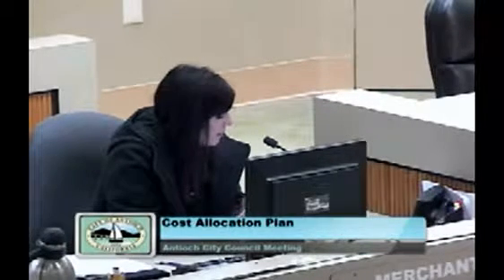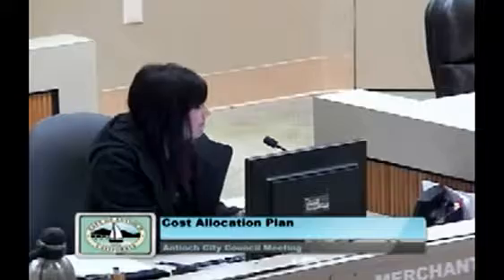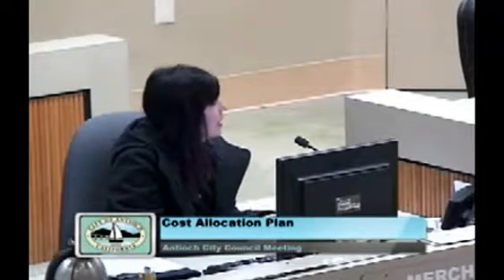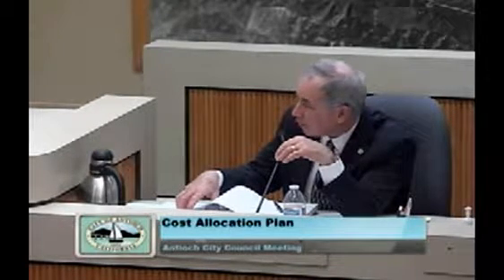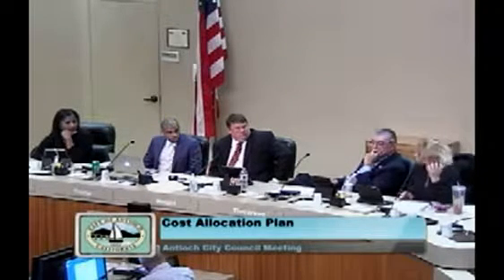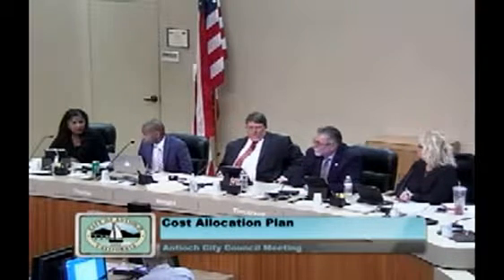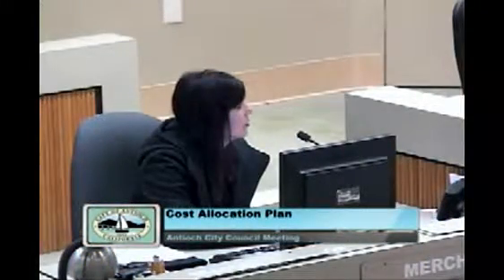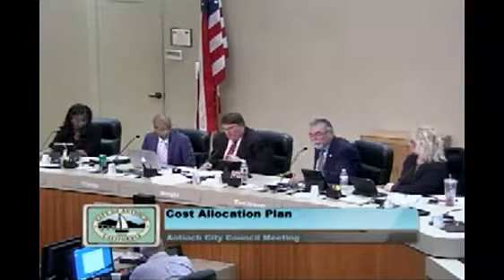Cost Allocation Plan (Measure C) - Jan 10, 2017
5/0 vote to direct staff to design budget option to eliminate Cost Allocation from Measure C (in laymen's terms: Measure C money will be used for what it was intended and not city administration).